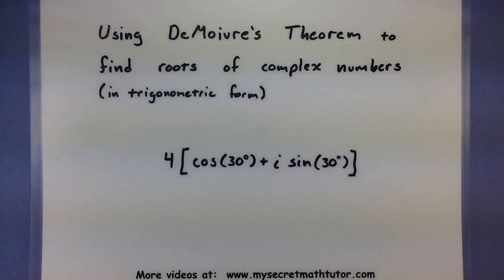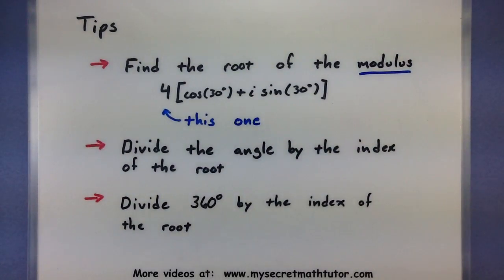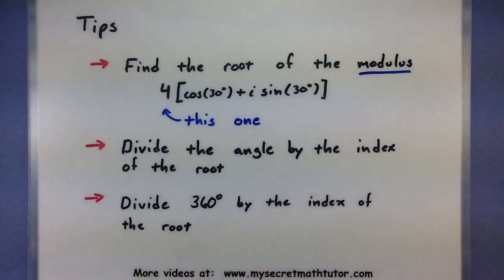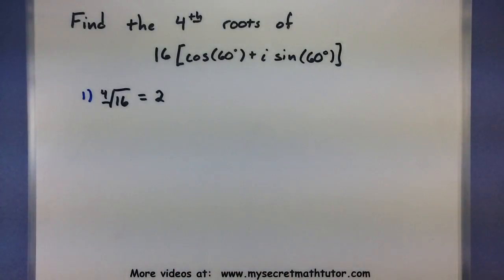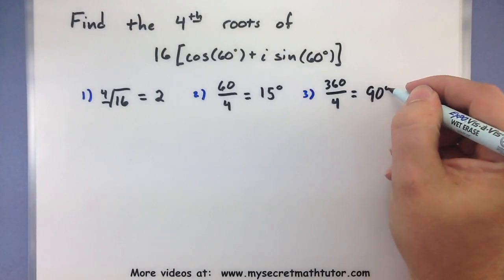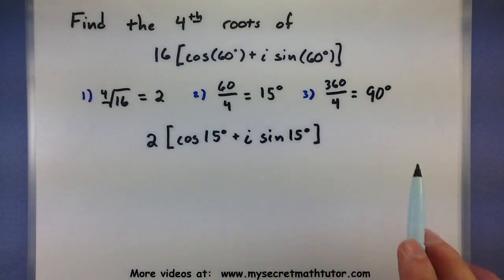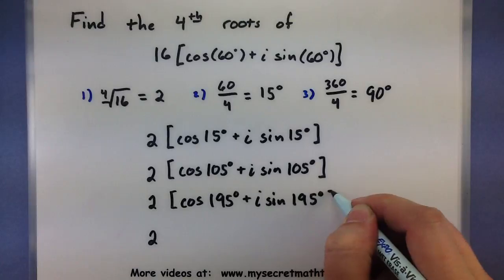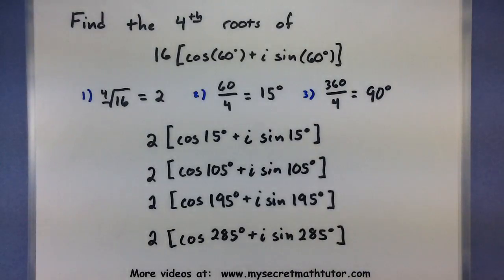Trigonometry - Finding the roots of a complex number using DeMoivre's theorem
In this video I cover how you can find the roots of a complex number using DeMoivre's theorem when its written in trigonometric form.  Remember to find the rest of the roots, add 360/n every time.